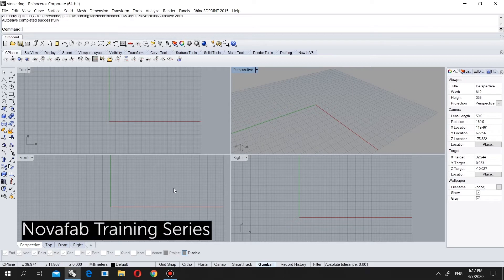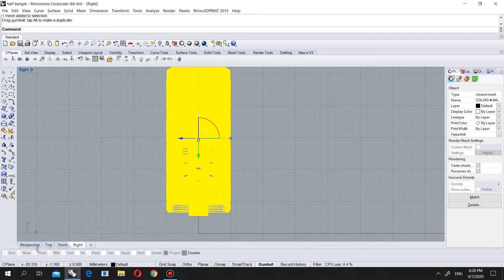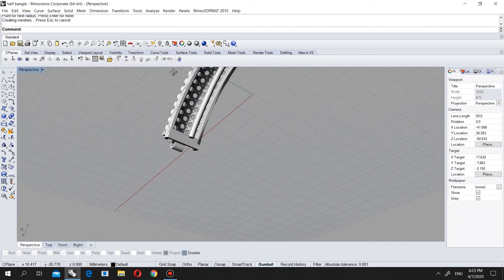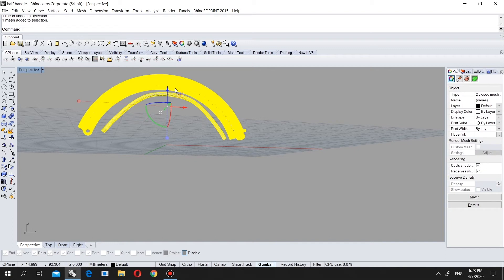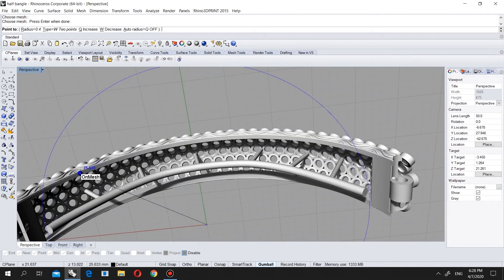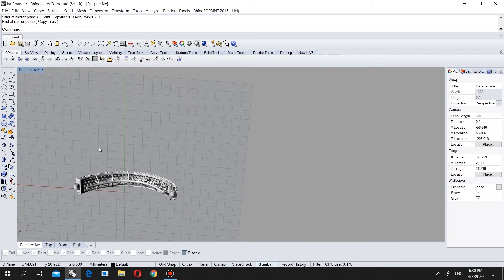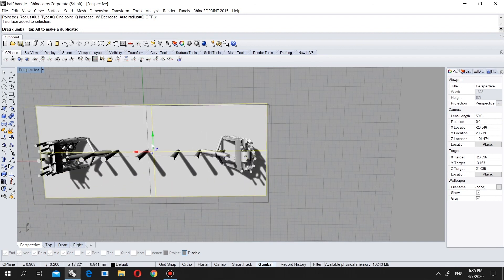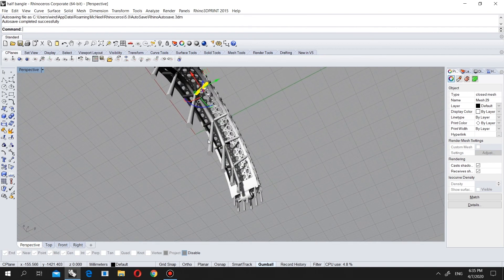Tutorial 5: Adding support to a jewelry half bracelet model - Jewelry 3D Printing & Supports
You need to add "supports" to your 3d model when you want to print with resin based LCD, SLA or DLP 3D Printers. In these training sessions, we will show how to use the BelSupport plugin for Rhino 3D and how you can support your 3d models. Our videos are mostly useful for jewelry 3d designs however you can use the same principles for other type of 3d models.
In this tutorial, we are adding support to a half bracelet model.